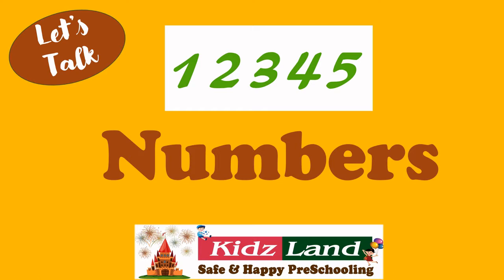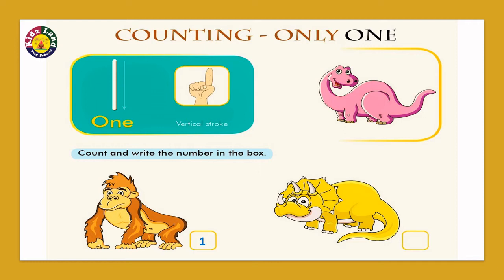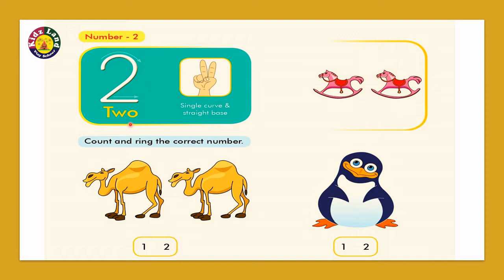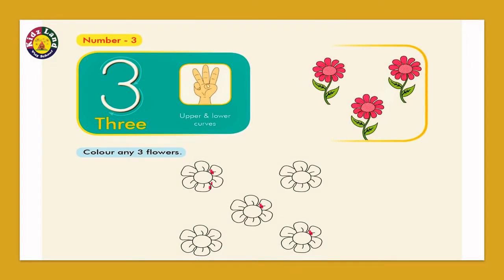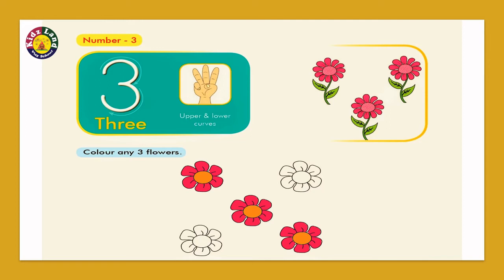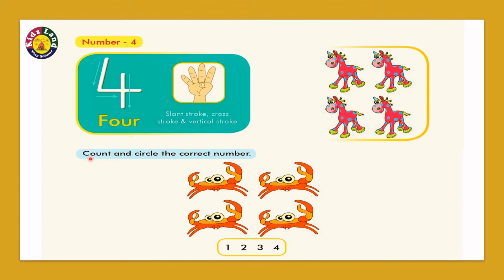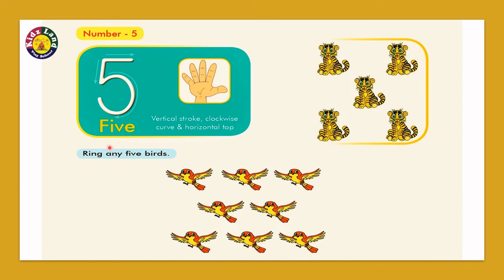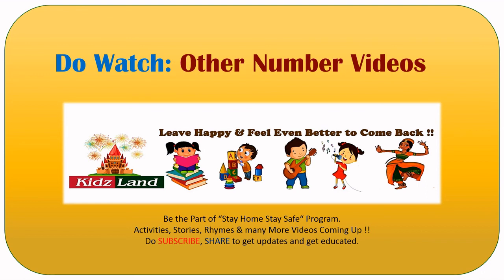CourseBook | LKG Math#1 - Numbers(1 to 5) | KidzLandPreschool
Hello Parents,
LKG Latest syllabus । LKG syllabus 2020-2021 । Junior kg syllabus । PP1 Syllabus 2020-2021
In this video we have seen Latest syllabus for LKG for 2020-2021 of English, Maths and General Awareness. Start teaching your kids at home during lock down so when school will start kids will not be new to this concepts and they will find easy to understand.

Note: This is Part of CBSE(2020-21) Syllabus (LKG), Syllabus may vary little, but major part is common for all.

For Teaching LKG Concepts to kids  easily watch below videos,

These videos will help the kids learn numbers, shapes, sorting, matching, counting and also help to improve their writing practice skills. All these training is suitable for the kids of the age group 3-5 years.

It will be helpful for the parents to do homeschooling and keep them happy during Stay Home And Stay Safe Days.

♥ ABOUT KidzLand Vishakhapatnam:
Our videos give the opportunity for kids to learn colors, letters, numbers, animals, Activities and much more.
Our goal is to learn kids in a fun and enjoyable way. We help families  who want to see the safe, educational, quality content for their kids. We give the opportunity to learn and play with children to sing and dance together, to enjoy learning.
We love what we do for you!
🎵 Music Library :
ˍˍˍˍˍˍˍˍˍˍˍˍˍˍˍˍˍˍˍˍˍˍˍˍˍˍˍˍˍˍˍˍˍˍˍˍˍˍˍˍˍˍˍˍˍˍˍˍˍˍˍˍˍˍˍˍˍˍˍˍˍˍˍˍˍˍˍˍˍˍˍˍˍˍˍˍˍˍˍˍˍˍˍˍˍˍˍˍˍˍˍˍˍˍˍˍˍ